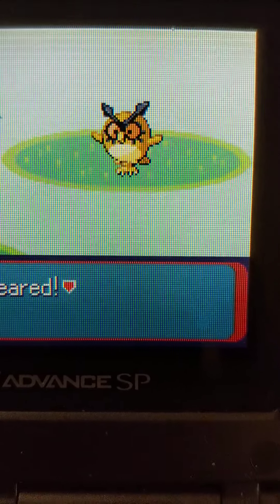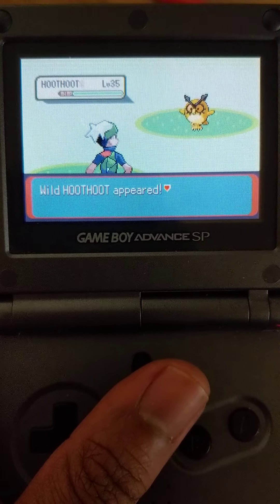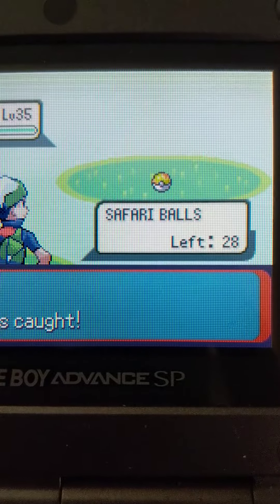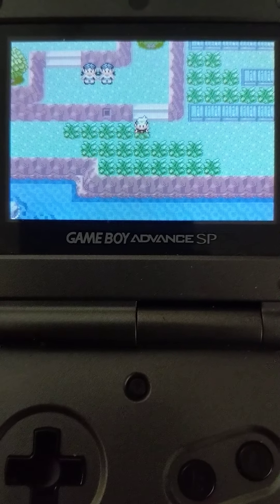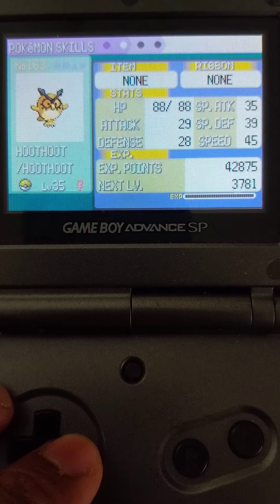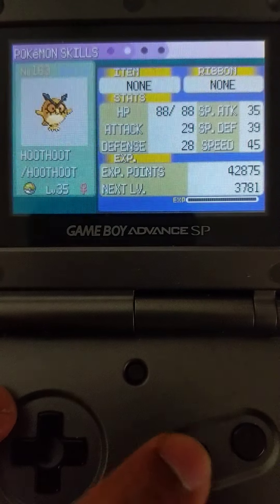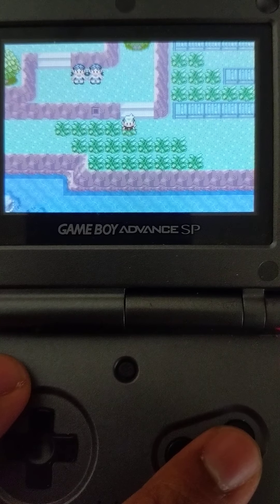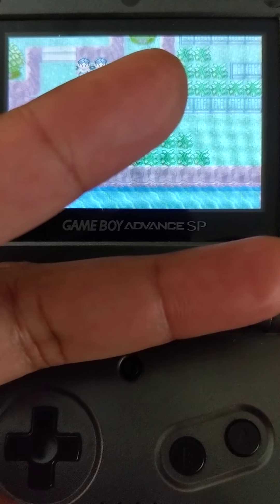Pokemon Emerald: Catching Shiny Hoothoot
My Pokemon ID’s.  You can uses this information in the RNGreporter tool to look up my shiny spreads if you want.
Emerald Trainer ID (TID):  32379
Emerald Secret ID (SID):  168
Ruby TID:  14002
Ruby SID:  29128